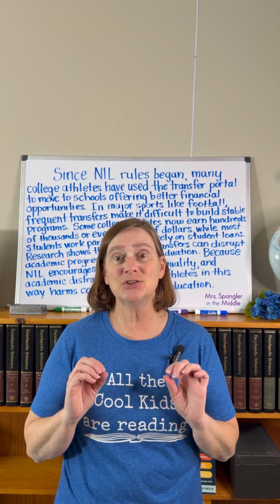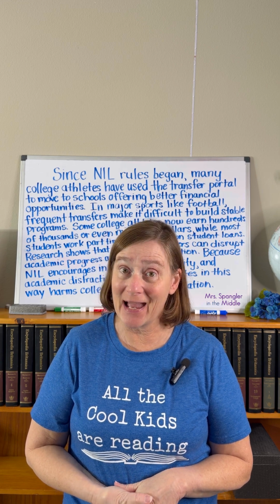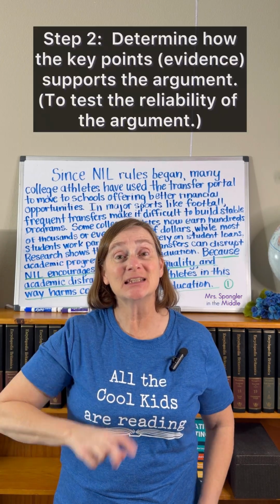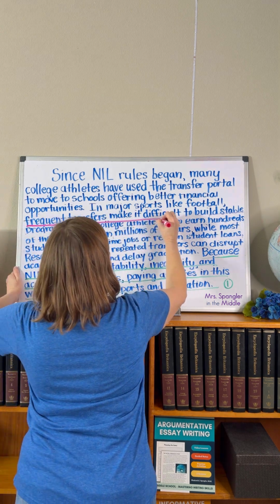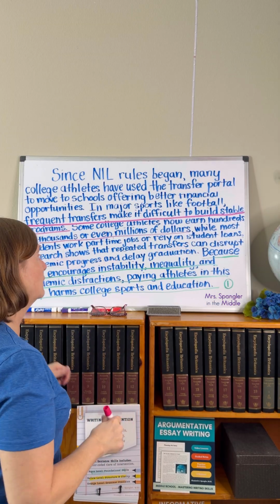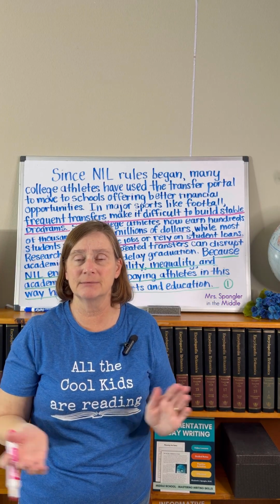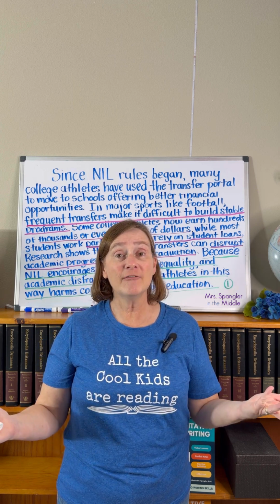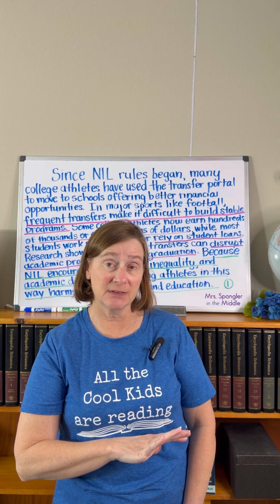Argument Analysis in 3 Steps (Reading Before Writing) | Middle School ELA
Before students write, argumentative essays, they need to understand the argument inside the text.

In this short video, I modeled the three-step argument analysis process. I teach in grade 6 through eight when student students are reading an argumentative passage before writing. This routine is aligned to middle school reading standards ( RI.6-8) and is designed for whole class instruction.

Students learn how to:

Step 1: Determine the focus of the argument
Step 2: Analyze how Key point support the argument to test the reliability of the evidence.
Step 3: Evaluate the argument – is it based on fact or opinion?

The resource includes modified Cornell style notes with picture cues on the left and student friendly fill in the blank prompts on the right, following the exact steps in this video.

This lesson is part of a larger sequence of instruction that prepare students for strong argumentative writing by starting with close reading and analysis. (You can see the full unit